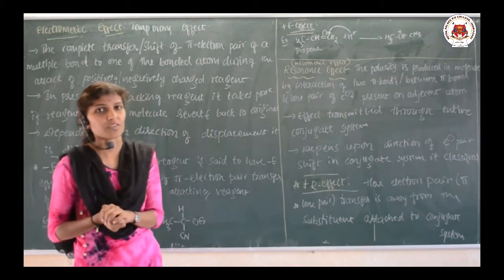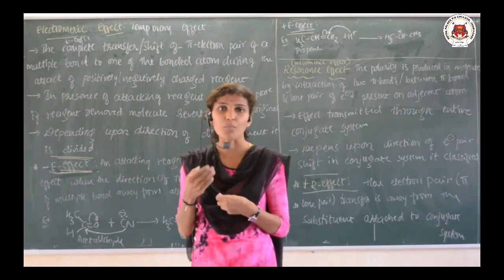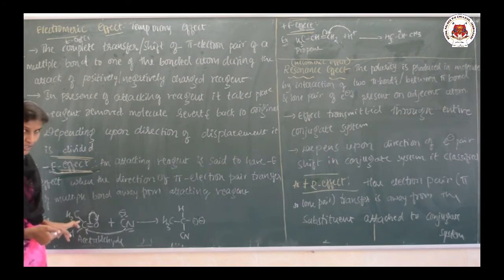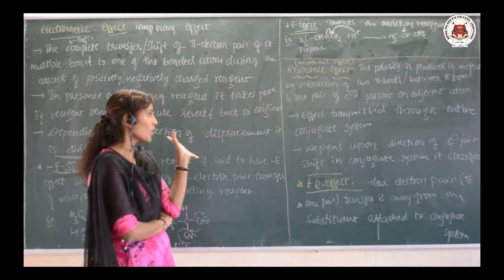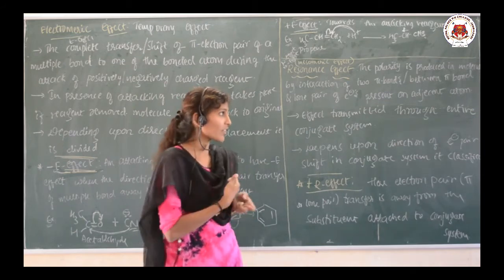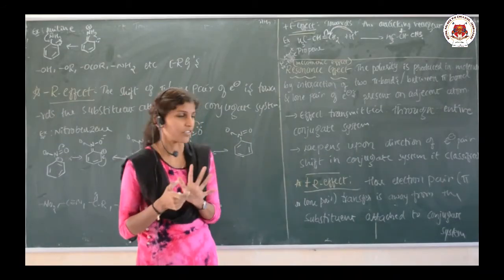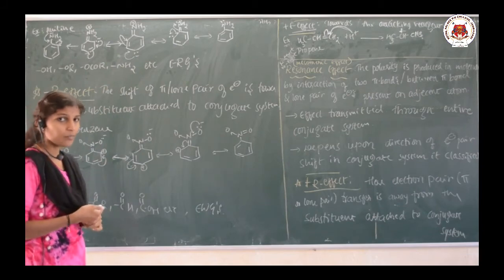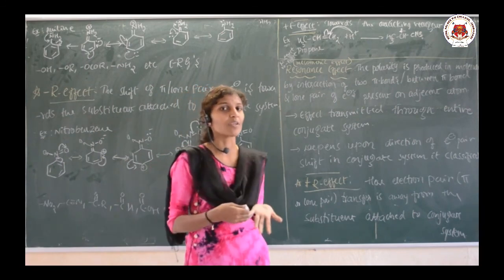PU I ORGANIC CHEMISRTY | ELECTROMERIC EFFECT | LECTURE 13